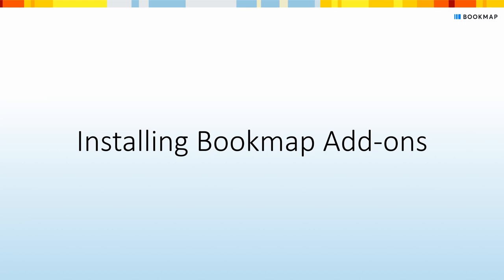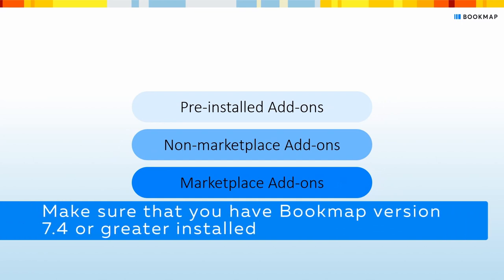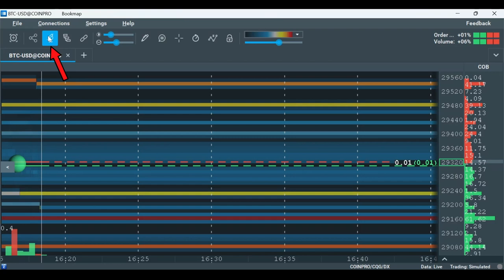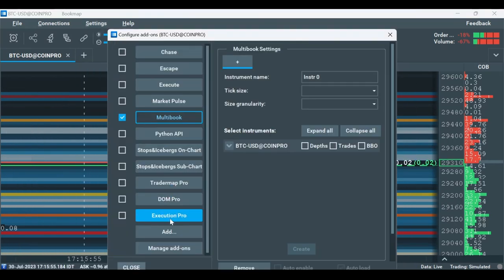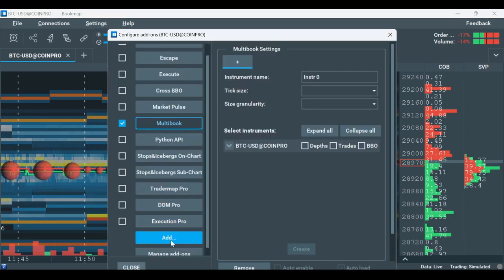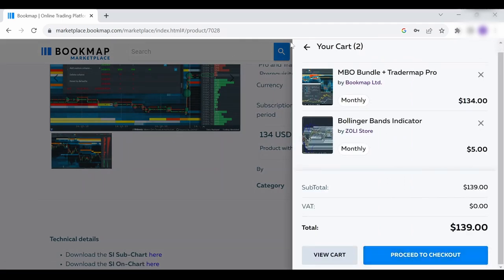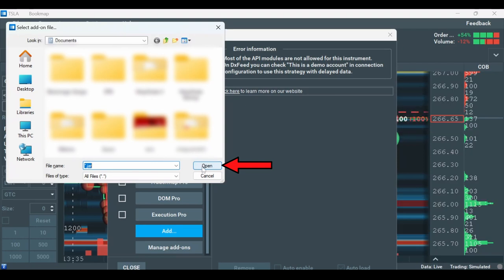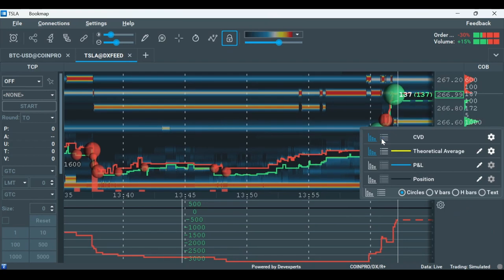Installing Bookmap Addons